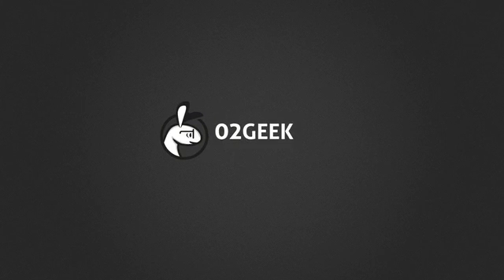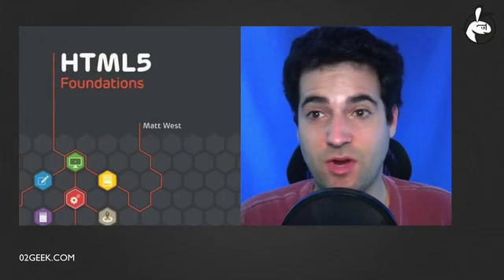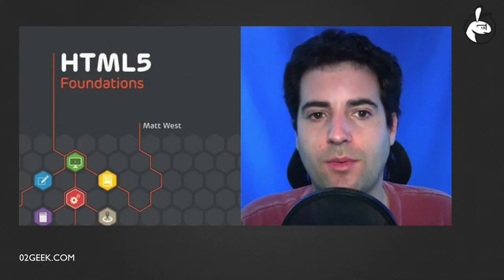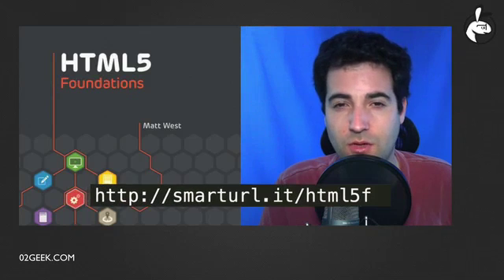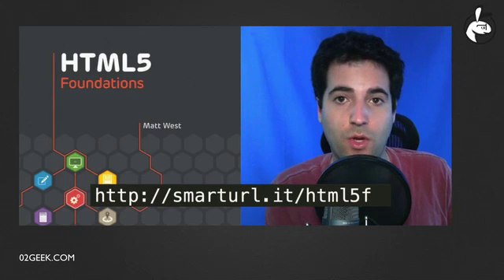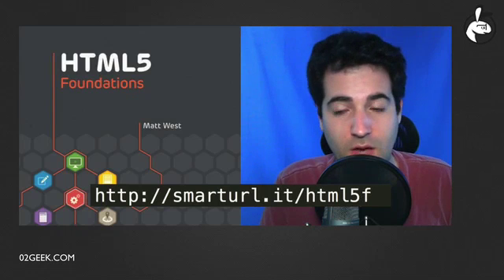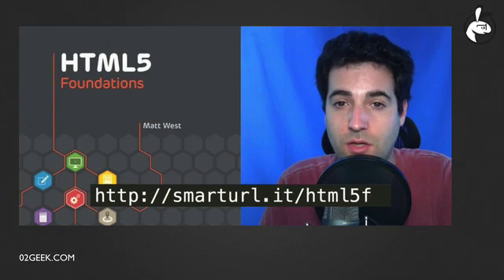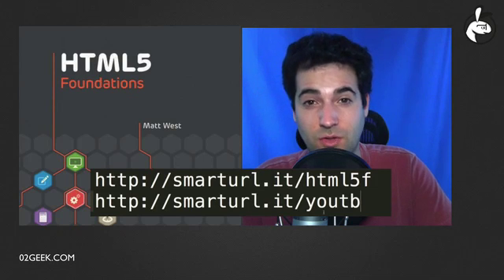Book Review: HTML5 Foundations by Matt West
I like the book so i thought i would give him some "respect" and give him a book review. Although his book was published by our competitors we don't really think there is such a thing as competition when it comes to education. If its good we want you to know about it - so this is a good book.

If you want to join our free HTML Training join us